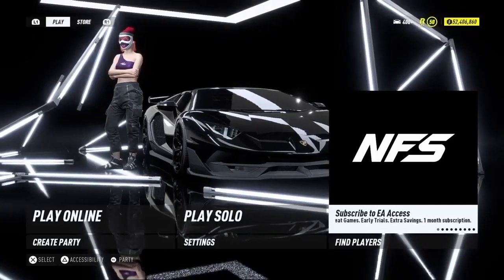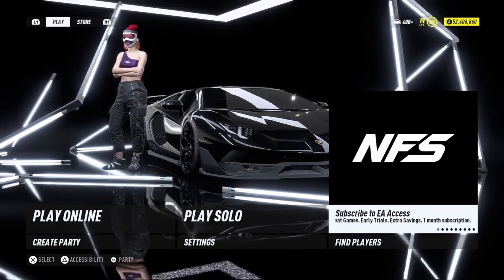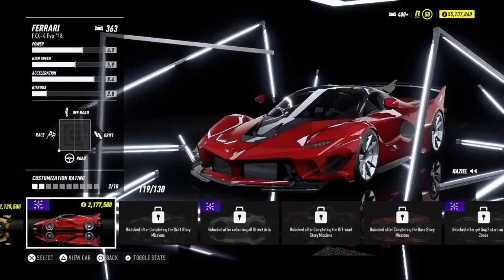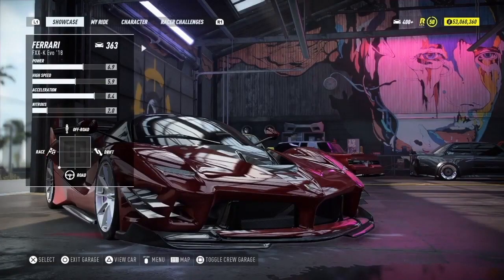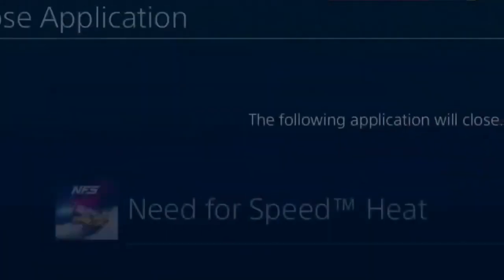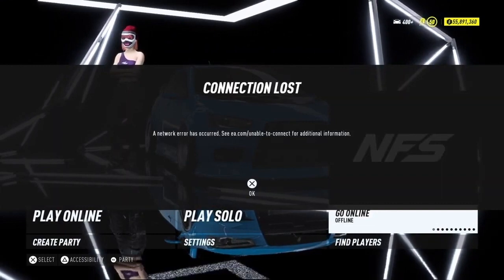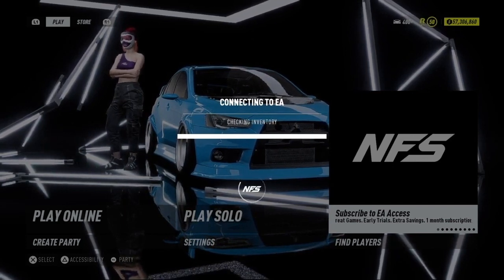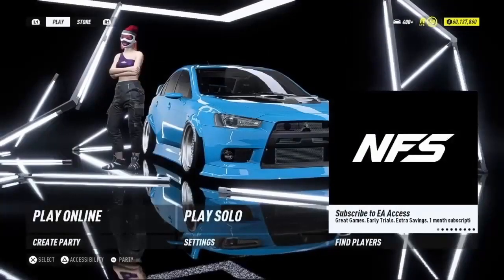NEW Unlimited Money Glitch In NFS HEAT Make Millions In Seconds UPDATED GUIDE 2022 STILL WORKS!!!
Unlimited Money Glitch In NFS HEAT Make Millions In Seconds UPDATED GUIDE 2022 STILL WORKS!!!